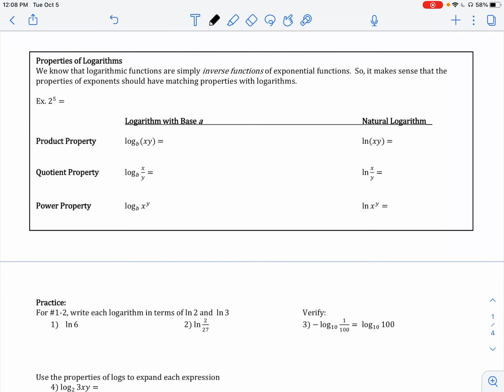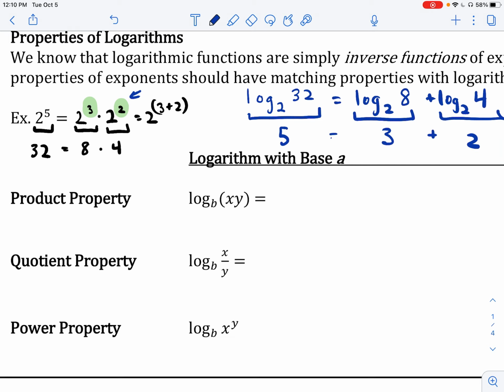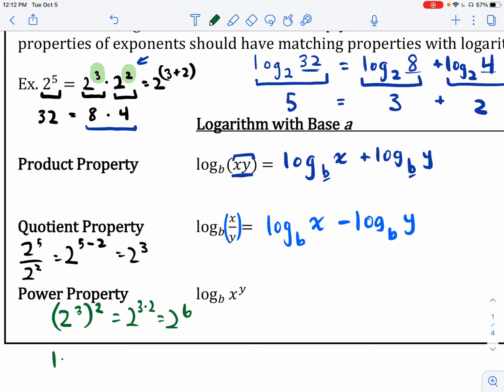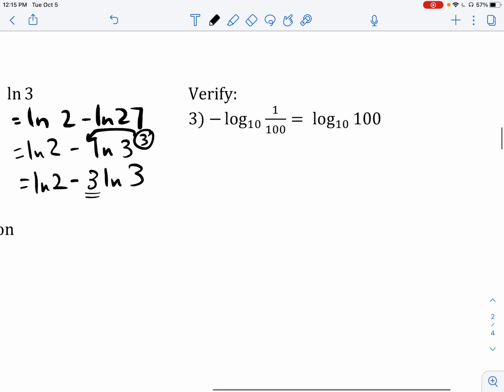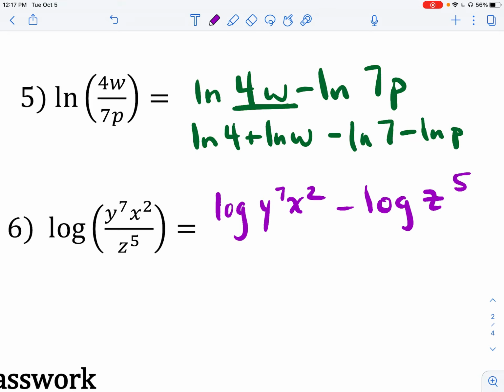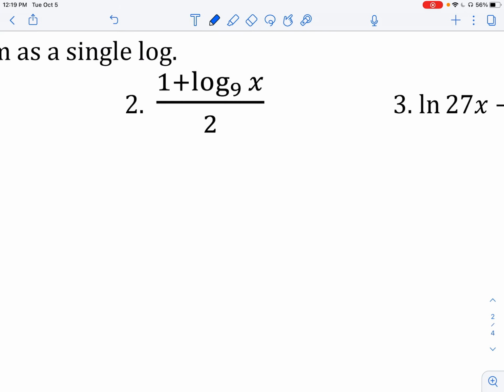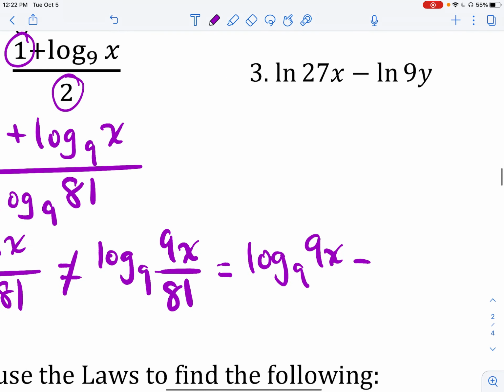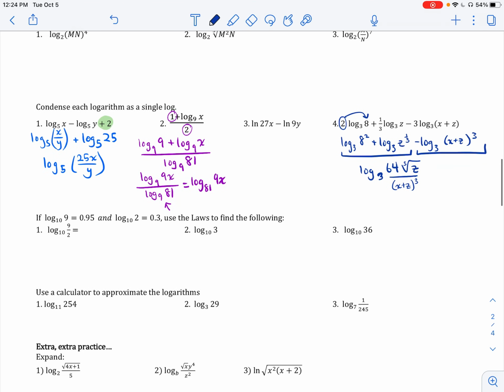3.3 - Properties of Logarithms